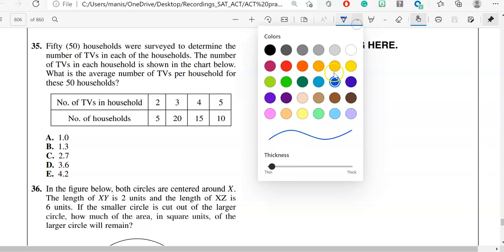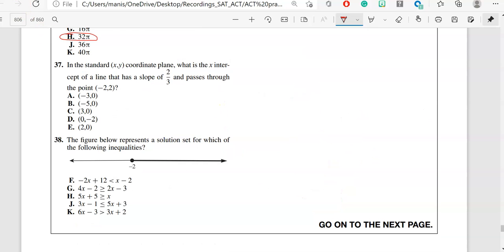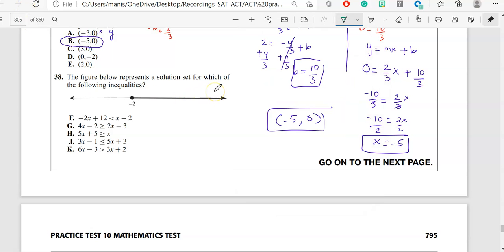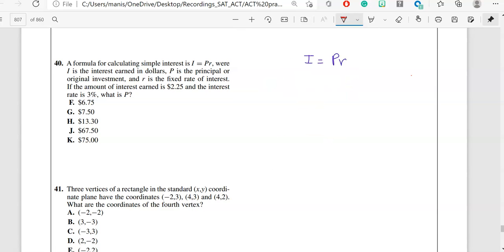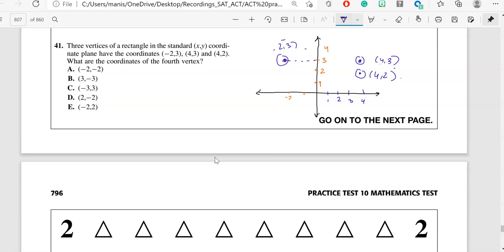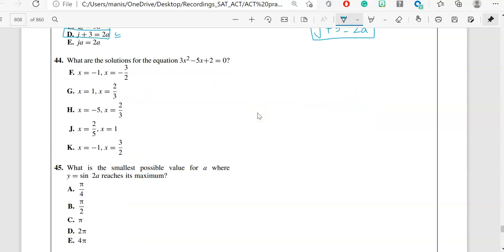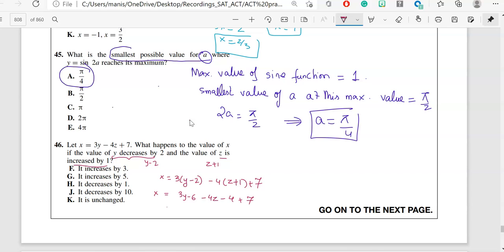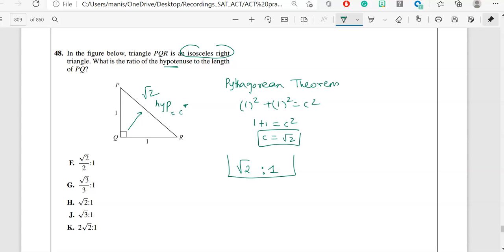ACT Math Session 2_Part 3 of 3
Dear Scholars,

Instructions: Use PAUSE and PLAY strategy to utilize the full benefit of the practice session. You should PAUSE the video before each question and then solve each question on your own. After solving, then PLAY the video to check your answer.